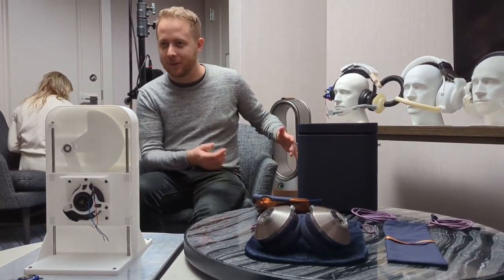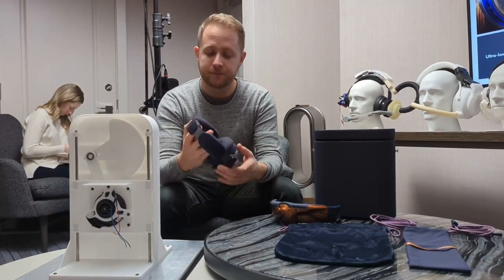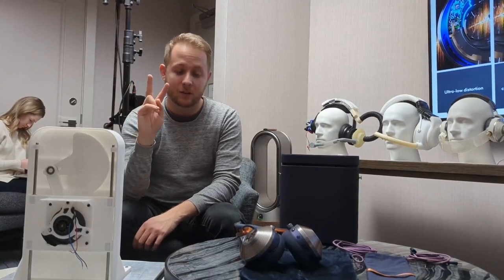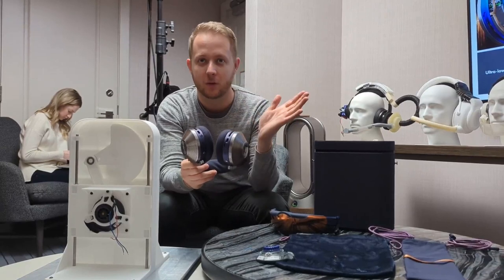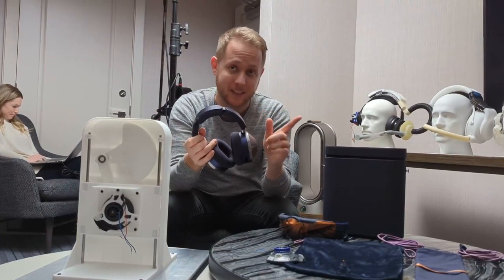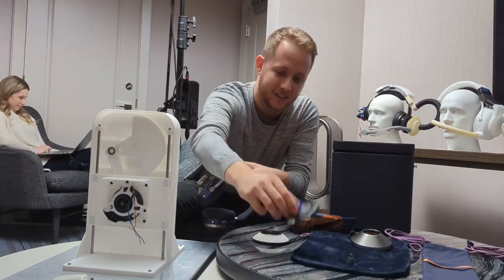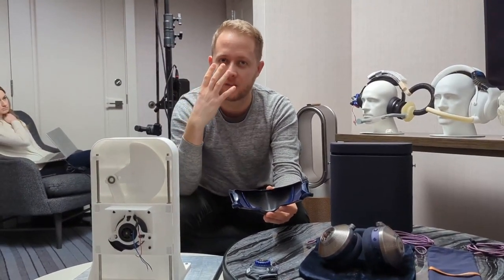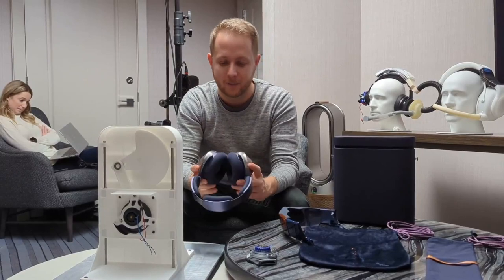Checking Out the Dyson Zone at CES 2023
The Dyson Zone is poised to address the issues of both noise and air pollution. In this video, we take a deep dive into the process of developing it and explore why it just might be the right solution for 2023.